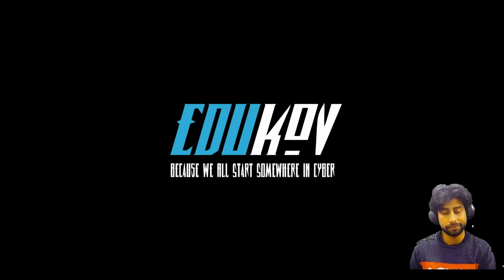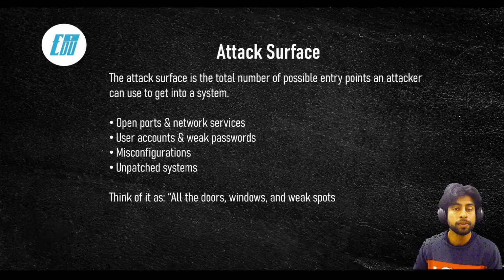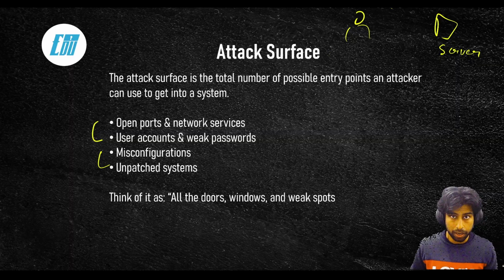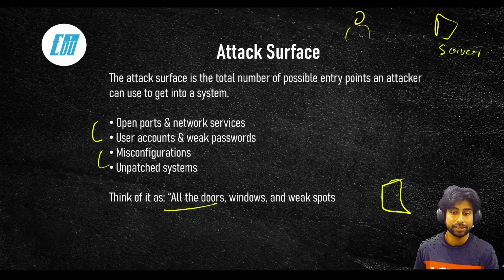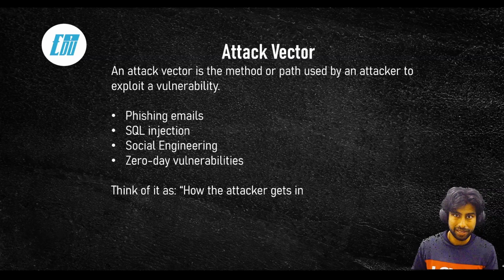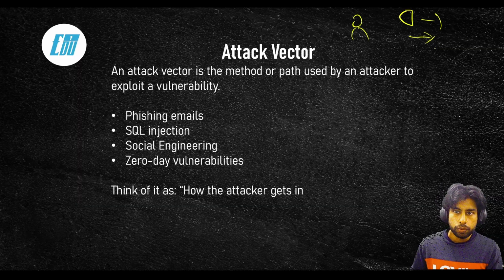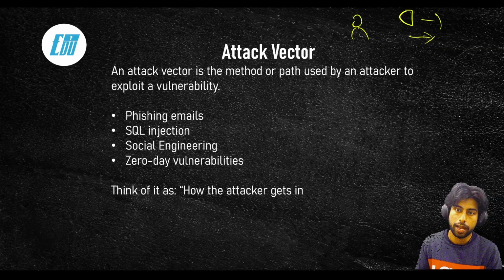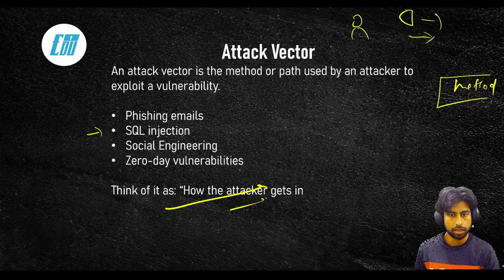Attack Surface vs Attack Vector – Cybersecurity Explained with Examples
In this video, I explain Attack Surface and Attack Vector in a simple and easy way.
You will learn what they mean, how they are different, and how hackers use them to attack systems.

In this video you will learn:

What is an Attack Surface

What is an Attack Vector

Simple examples for both

Why they are important in cybersecurity

This video is perfect for beginners, students, and anyone learning cybersecurity basics.

i am a learner myself and just trying to explain.